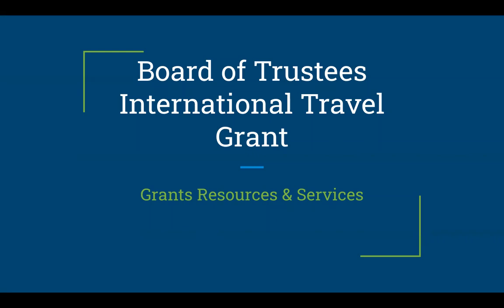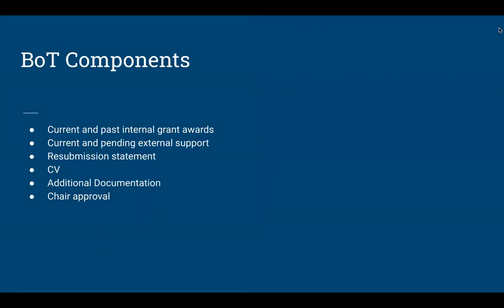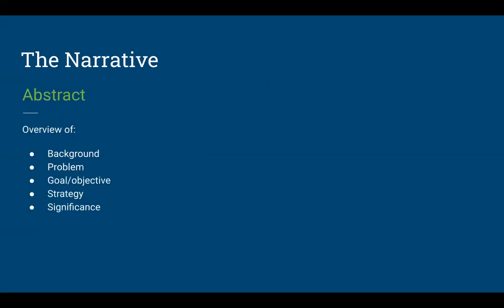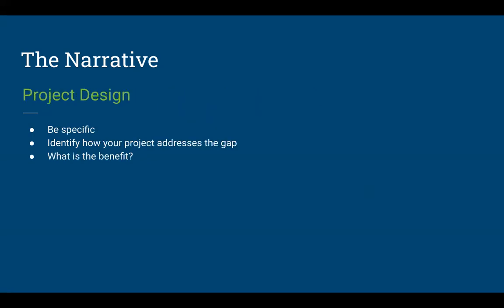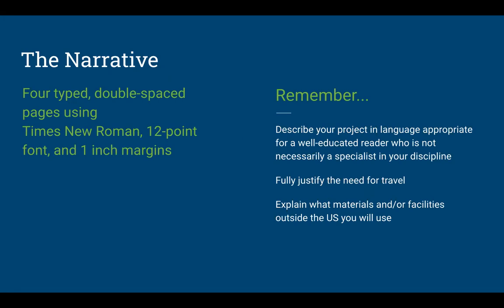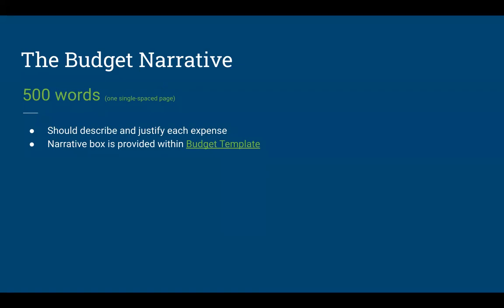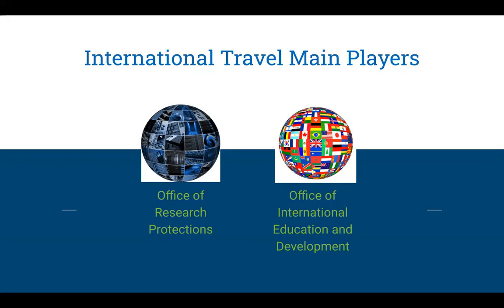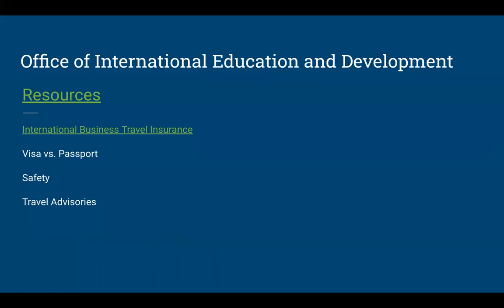BOT International Research Travel Grants - Overview - Spring 2022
Board of Trustees (BOT) International Research Travel Grants Overview - Spring 2022

These awards provide travel funds for faculty members whose research projects require travel outside the United States. The goal of the program is to support international research at Appalachian. Proposals for research in both basic and applied/professional fields are welcome. These awards will fund foreign travel to libraries, archives, museums, laboratories, computer facilities, natural settings, government agencies, corporations, etc. that is essential to the research described in the proposal. These awards cannotbe used for the following:Travel to conferences to disseminate research results, Travel for the purpose of making presentations or keynote speeches, Travel for research required for completion of a degree or certificate, Research supplies or other non-travel expenses.